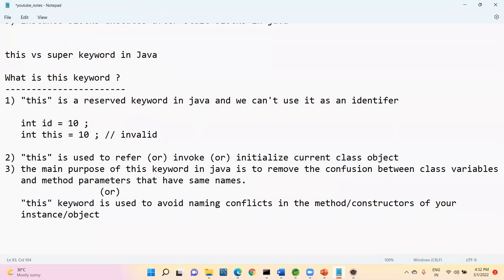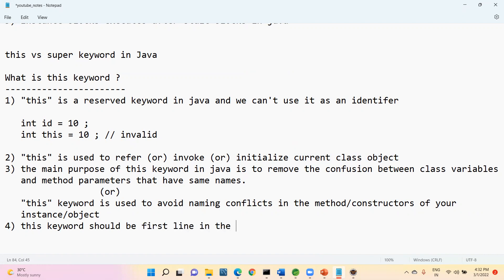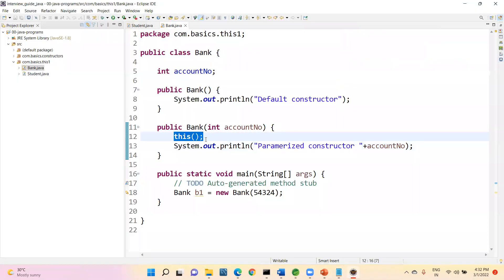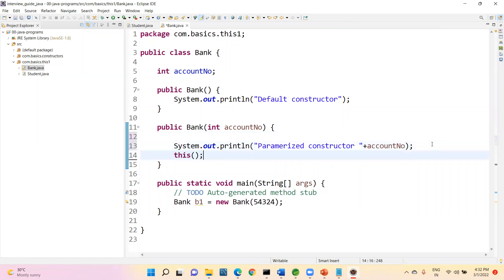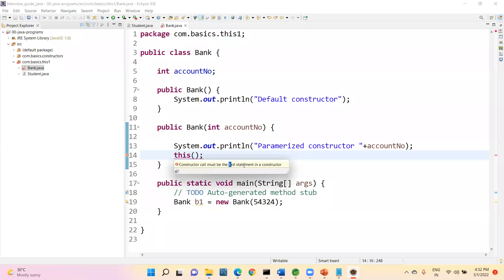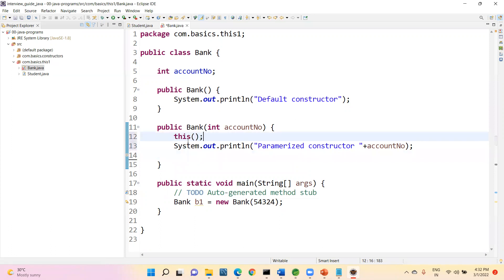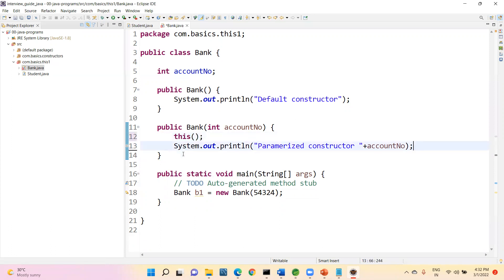Discover the "Huge" Difference Between This and Super in Java NOW!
In this video, we'll be discussing the "huge" difference between this and super in Java. We'll be exploring this topic in detail, and by the end of the video you'll have a much better understanding of what this and super in Java do.

If you're new to Java, or if you're just looking to improve your understanding of this and super in Java, then this video is for you! By the end of the video, you'll have a better understanding of the differences between this and super in Java, and you'll be able to use them more effectively in your Java code!

💡 About Java Express Tech:

We are providing live corporate training with real time examples & Use Cases.
Training Includes -- Spring Boot, Microservices Architecture, AWS, Kubernetes, Jenkins, Sonar, Git, Maven

🔥🔥Our training will give you 100% interview clearance for technology stack java backend developer role who want to become software developer in MNCs across globe.🔥

We are having live & interactive e-learning platform with the mission of encouraging new joiners in MNC's to learn and upgrade themselves in above trainings which will fit to corporate expectations in order to achieve a bright career
💡 Our Online Training Features:
         🎈 Live Training with Real Time Examples
         🎈 Interactive Sessions & doubts Clarification